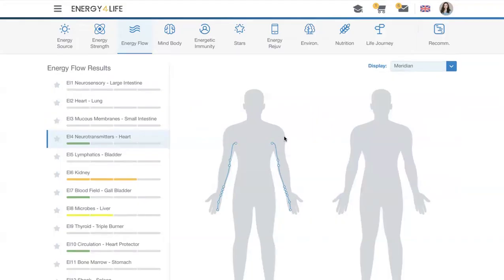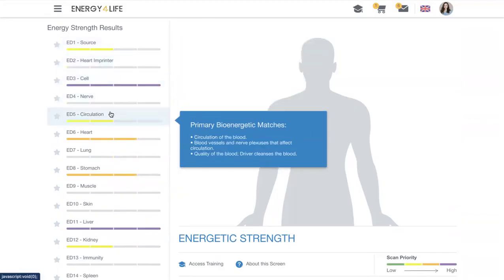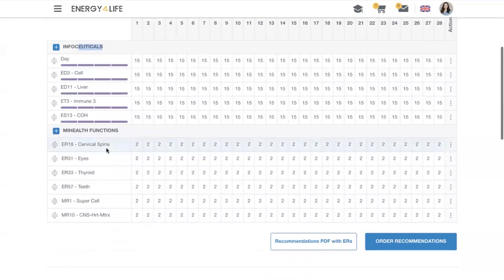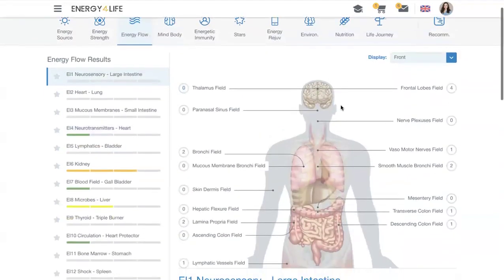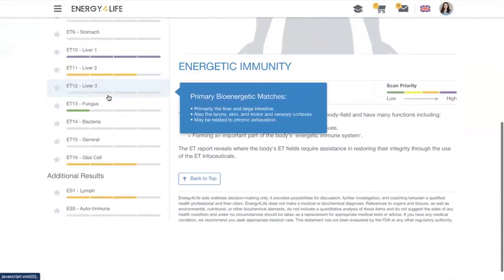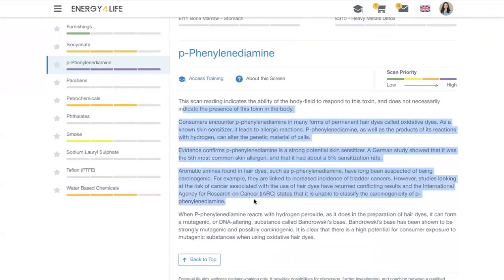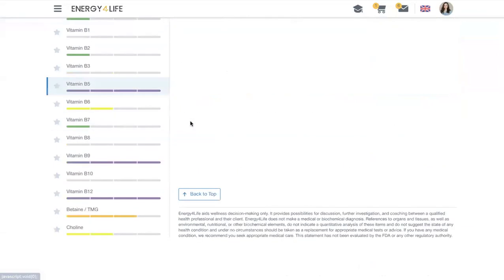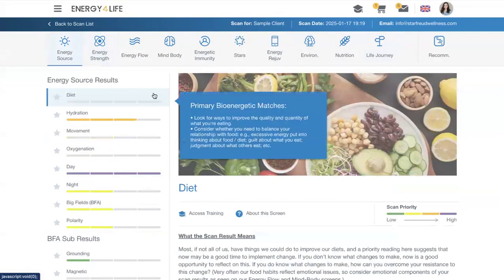NES Health Bioenergetics - Understand your Scan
Book in for your free online 15min consultation if you want to know more about how we can help you with your health:

Today’s video is hosted by Star Freudenberg @ Star Freud Wellness Clinic based in Central London

💎Here are the details for Star’s podcast!💎
Apple Podcast:

All of my content is footage of real sessions and experiences of myself with patients in London or in other parts of the UK. I upload these sessions with the intention to help people learn about various modalities I have learned from around the world and sharing them with the public for people either discover something that will help them and their issues and be able to heal naturally and also to bring calmness and relaxation.